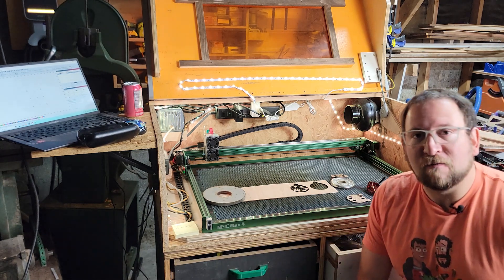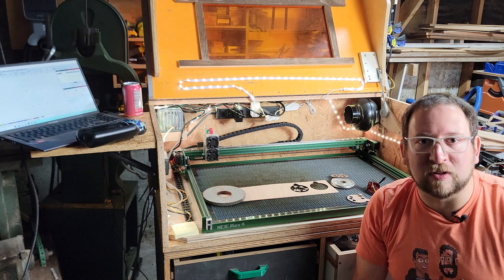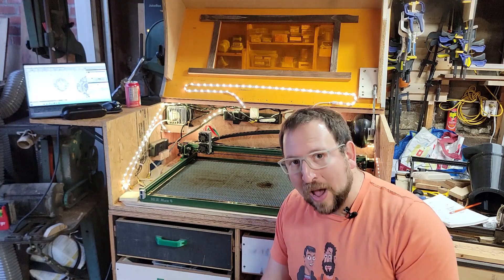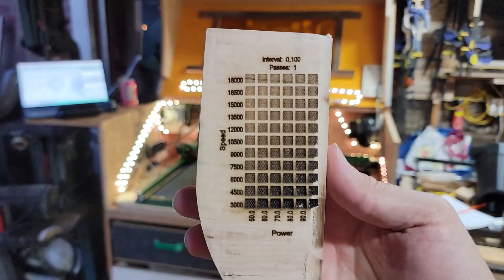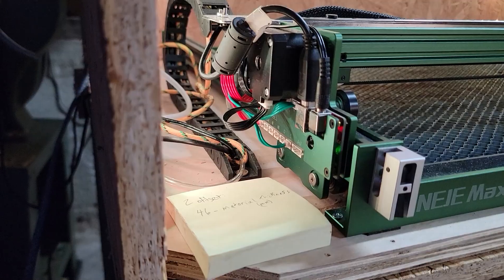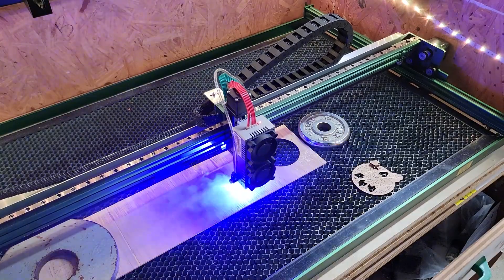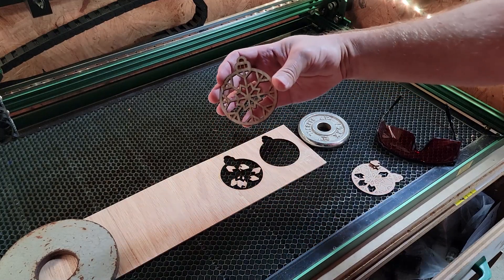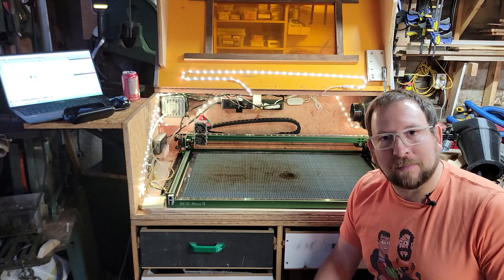Neje Max 4 Laser Review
This is a review of my initial impressions of my new Neje Max 4 Diode laser. I am coming from an earlier Neje laser, the max 2, so I was familiar with the company and their style of work.

Overall, I am very happy with the laser. It is a huge upgrade in speed and power output over my previous laser. I also really like the motorized z axis. I wasn't able to get Lightburn to work through typing in the material thickness, but as long as I set the z-offset in the materials list I can get it to work just fine.

My next project is to hook up a more effective air assist on it so I can improve my cuts and make sure the laser lens stays clean.

Here is the model I got if you are interested.

Let me know if you have any questions about my experience!

Dan at Dandy's Farm